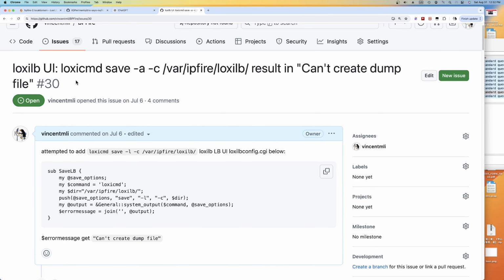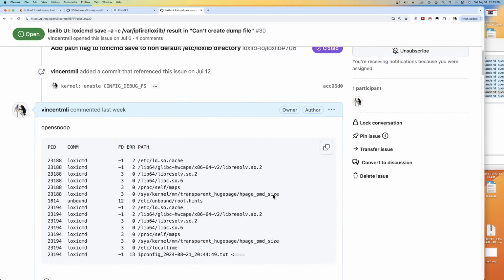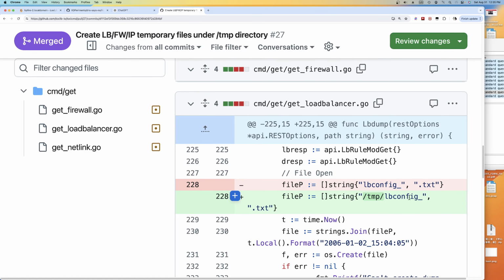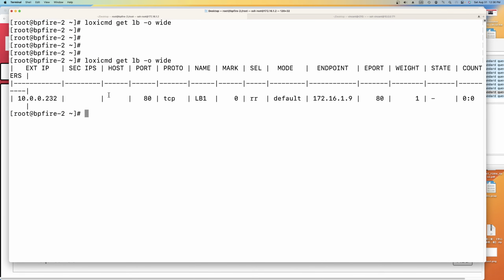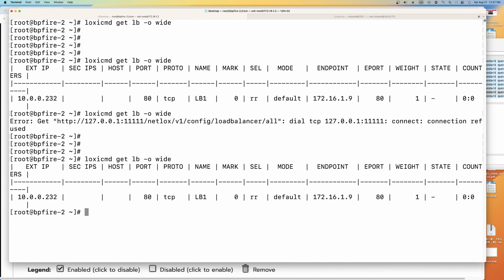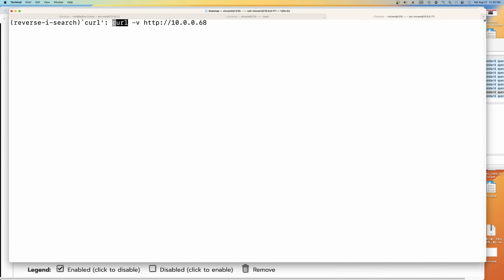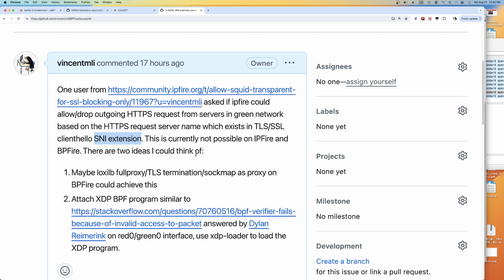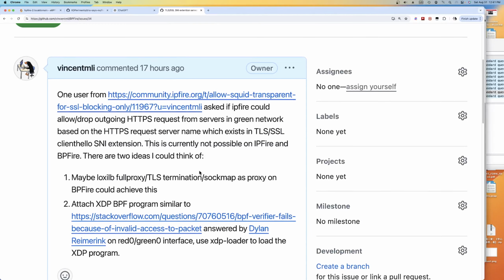BPFire WebUI saves LoxiLB configuration now?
My minor PR contribution to upstream LoxiLB community to fix the loxicmd temporary path issue when saving Loadbalance/Firewall/IP configuration from UI with unprivileged user like "nobody". I am able to find the temporary path issue and fix through eBPF BCC libbpf-tools opensnoop utility, more detail